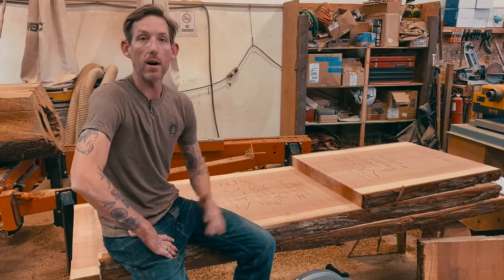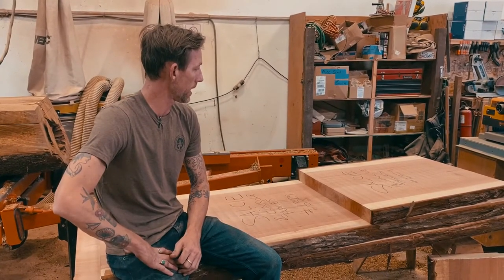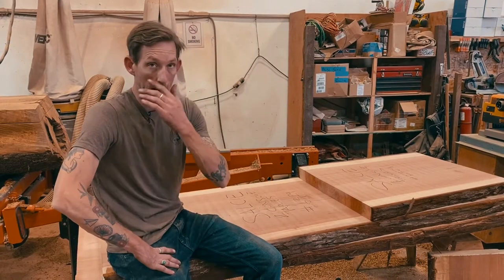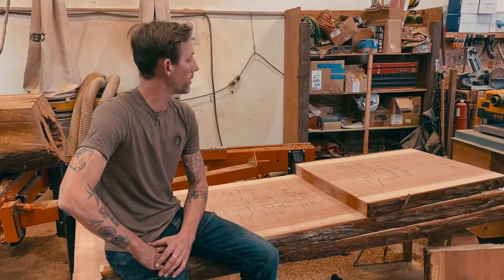Arbor Upcycle - Episode 10 Coastal Redwood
Here in Episode 10, Arbor Upcycle is working with East Coast Redwood out of the Monterey Heights area in San Francisco, on two book-matched barn doors and two console tables.

Arbor Upcycle has some beautiful slabs to sell and can create furniture pieces of your dreams as beautiful and memorable as this!

We're doing good things San Francisco!